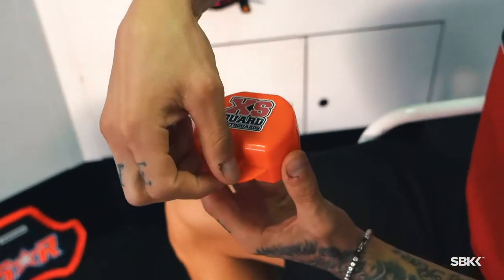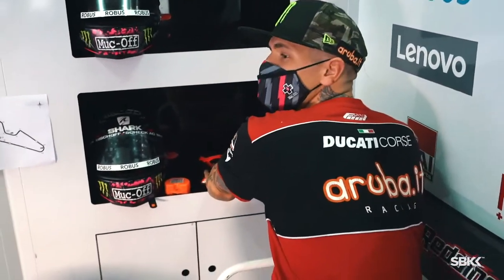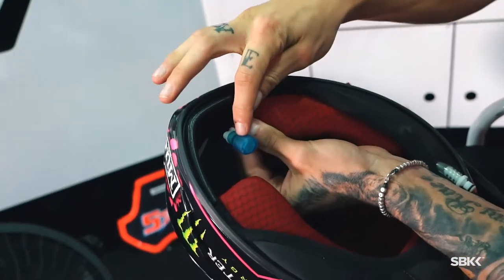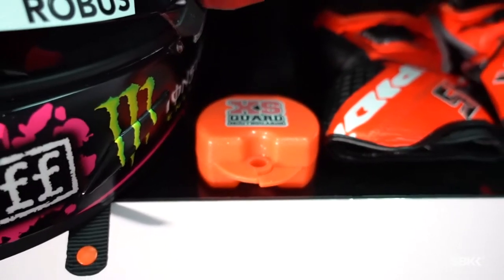Paddock Experience - Dietro le quinte con Scott Redding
Il pilota di Aruba.it Racing - Ducati ci apre le porte del box e del suo ufficio durante il Gran Premio di Aragon.